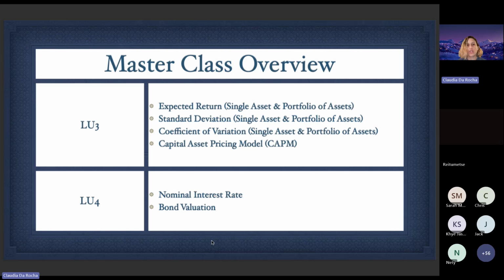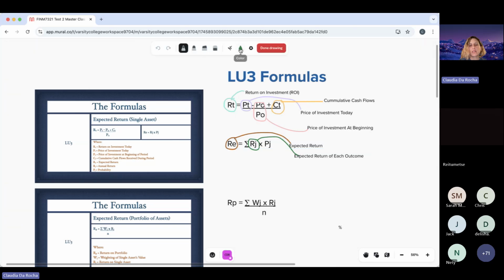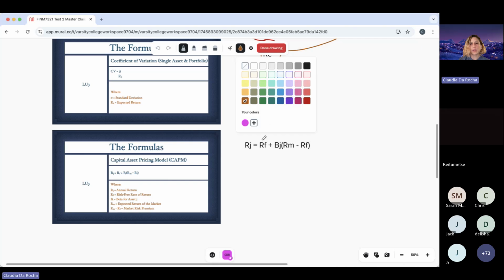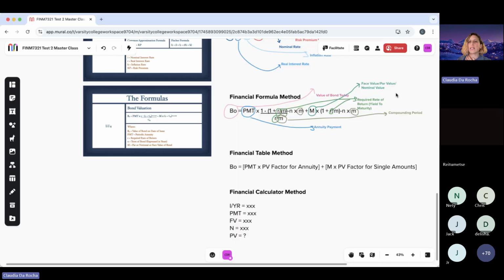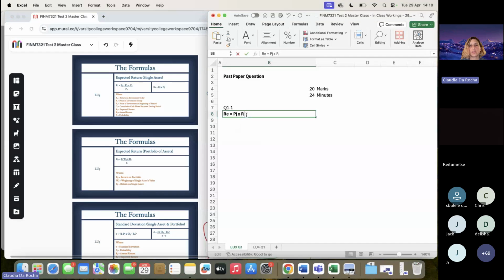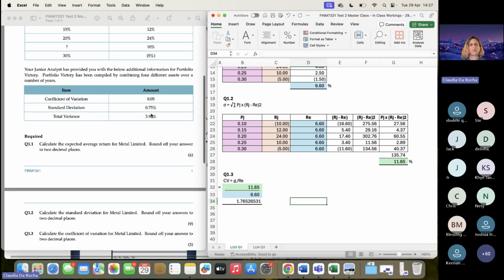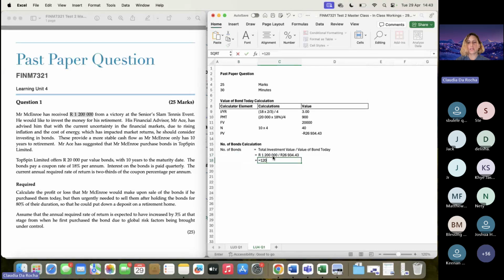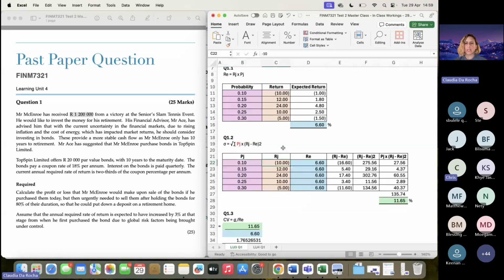FINM7321 Master Class LUs 3 to 4 Recording 13.06.2025